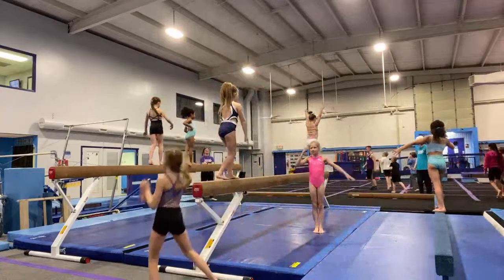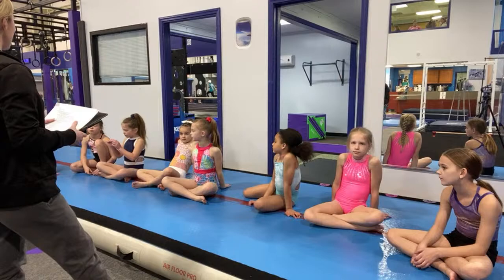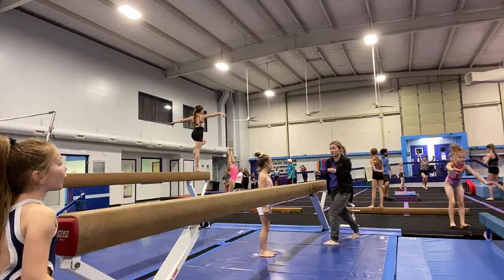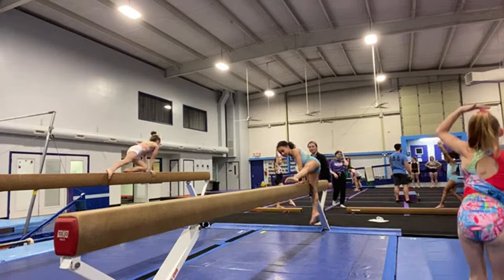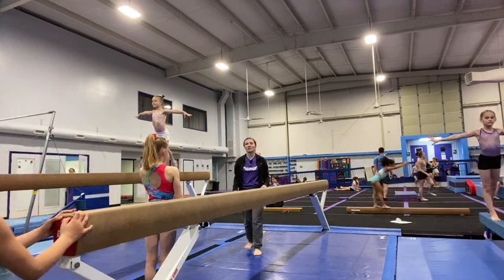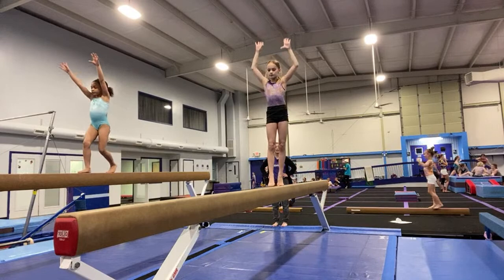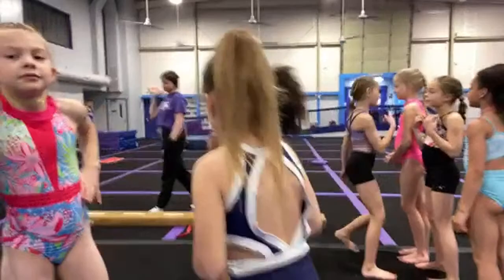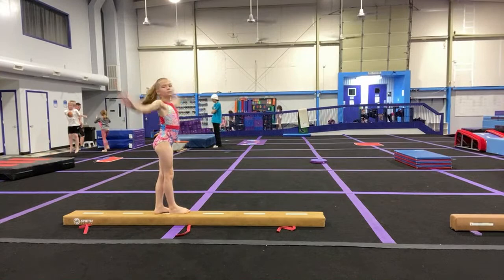Level 3 Beam Live with Coach Victoria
0:00 Warm-Up
4:09 Instructions
9:06 Group 1 Routines
13:11 Group 2 Routines
17:37 Group 3 Routines
21:34 Group 4 Routines
24:50 Back Walkovers